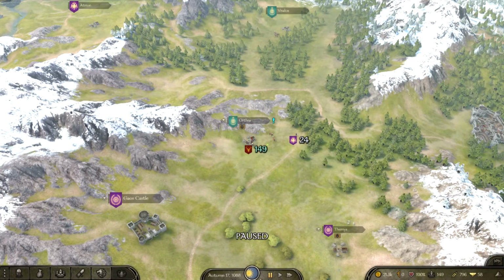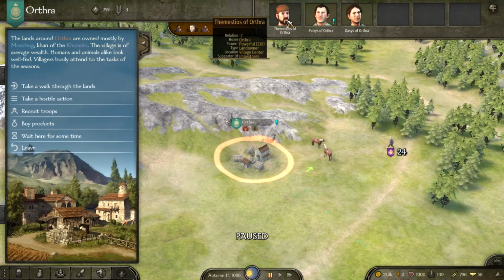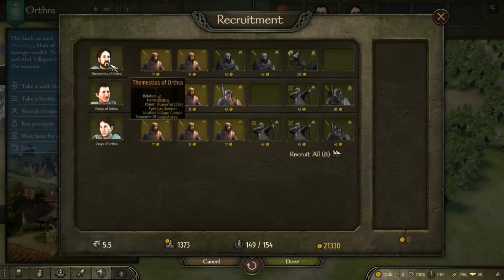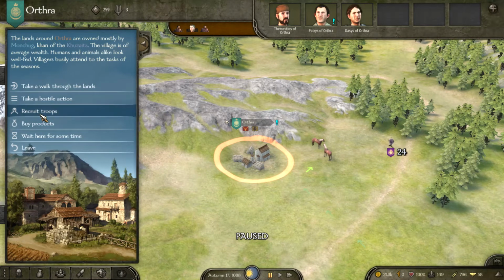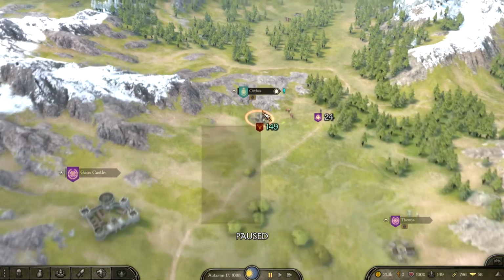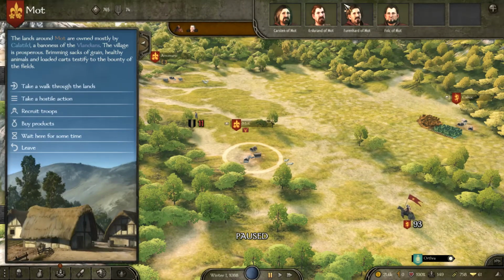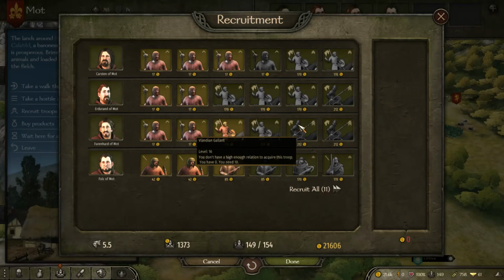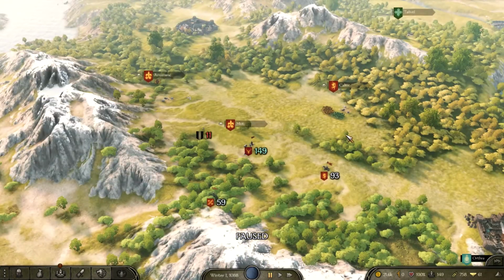Elite Troops explained and where to find them in Mount and Blade 2 Bannerlord! ( Beginners Guide )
In this tutorial for mount and blade bannerlord, i will walkthrough and explain the elite troops of calradia and where you can get them and how to acquire them. there are many different ways to get the best tier troops in the game as these nobles provide massive advantages to your party.

If you like the game and want to check it out make sure to check it put below.

Make sure to also check out my mount and blade Bannerlord series on my channel. We started as a Vlandian hunter and sided ourselves with Imperial troops. we have no allegiance and are hopefully going to rule our own kingdom at some point throughout the playthrough. Make sure to check it out guys.

hope you have enjoyed the content today!